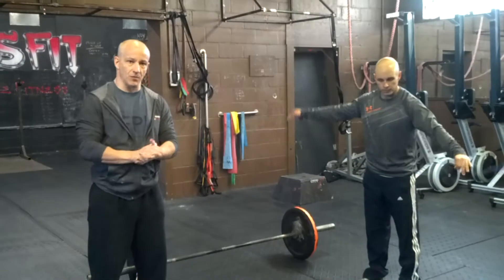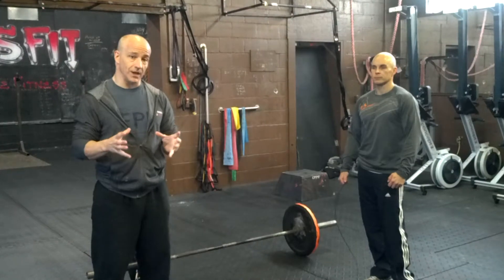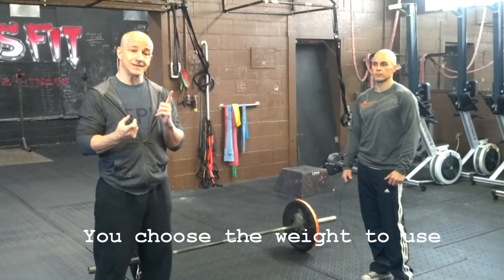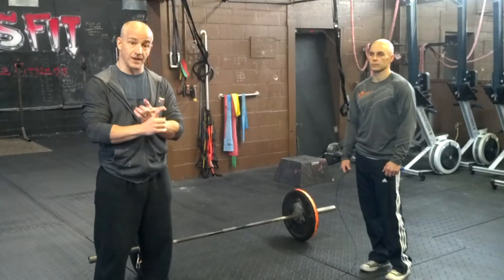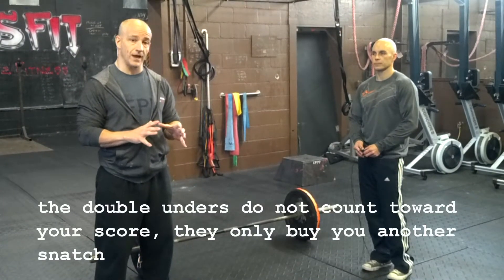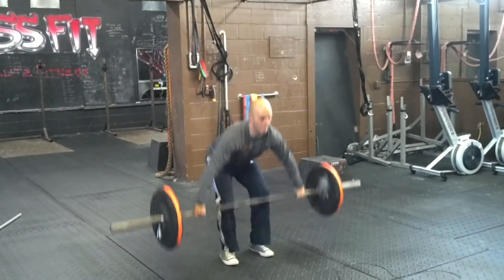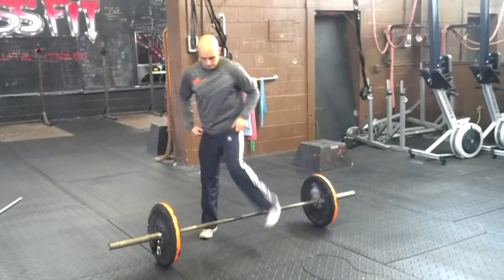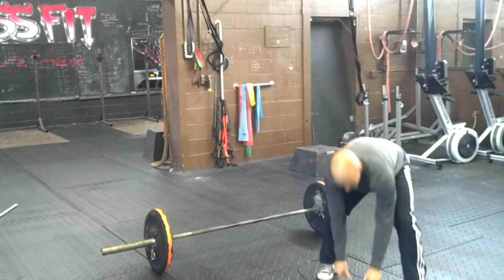Firebreather Wod 2